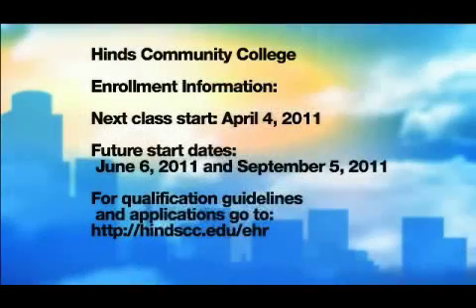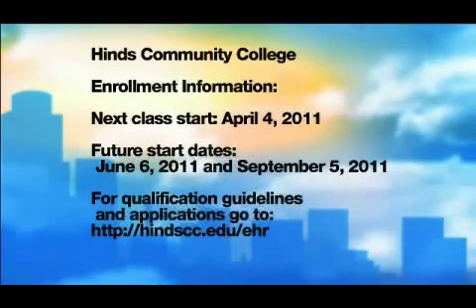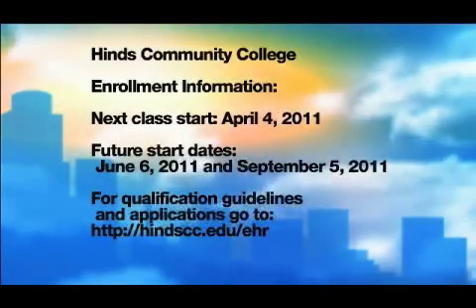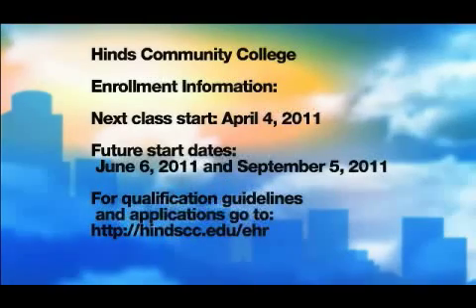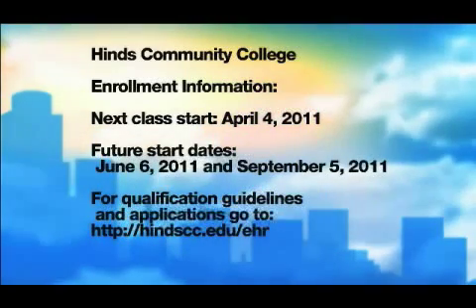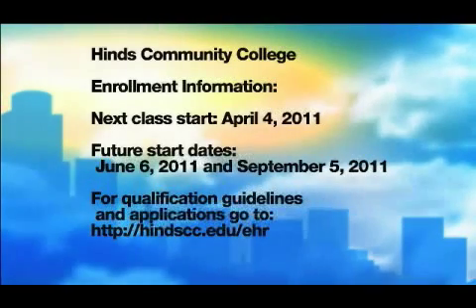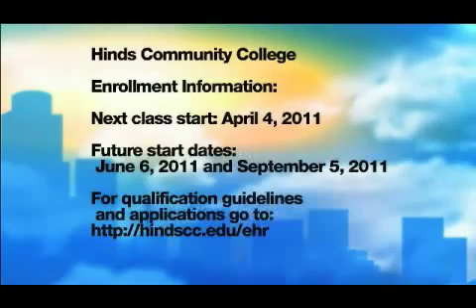Community College Discusses EHR Training Program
Kelly Patterson, a representative from Hinds Community College in Raymond, MS discusses the Office of the National Coordinator for Health Information Technology's (ONC) Community College Consortia Program. Patterson talks about how the program will train individuals in health information technology (health IT) workforce roles, which will enable them to assist health care providers in their transition to electronic health records (EHRs).  Individuals who complete the training programs will also have the opportunity to take a competency exam, known as HIT Pro.

For more information on the Hinds Community College training program,

Video used with written permission from Fox 40 News.